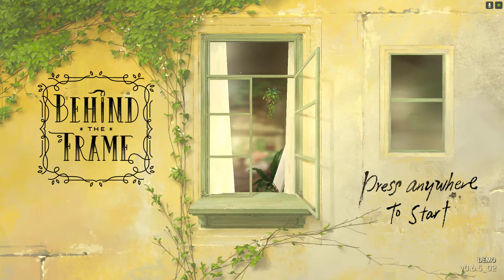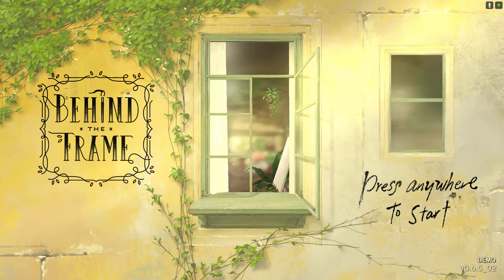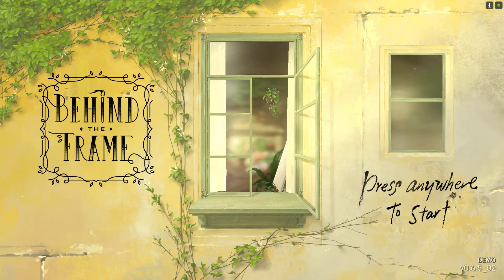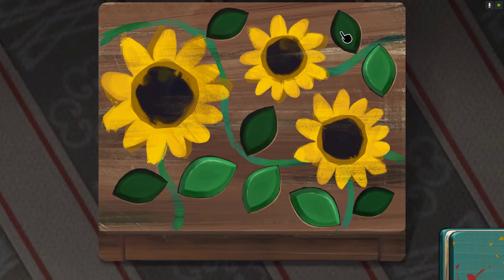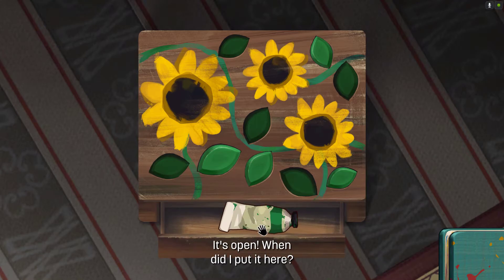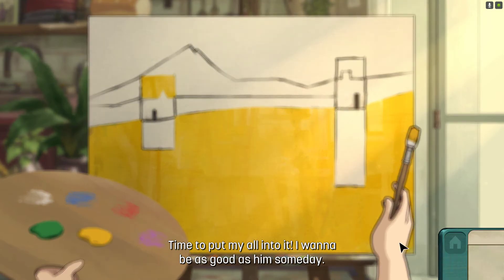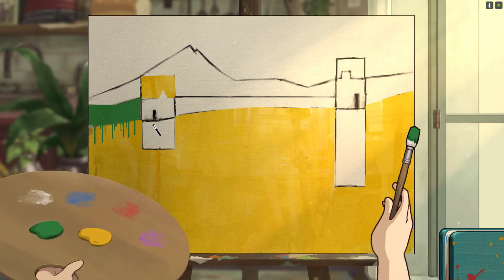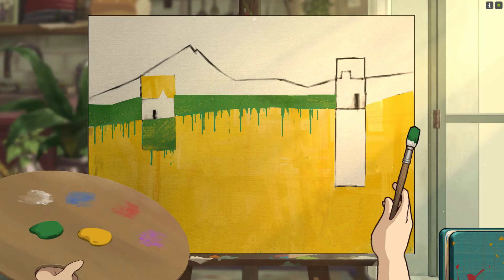Beautiful Studio Ghibli Styled Game | Behind The Frame (PC) Full Demo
I swear this game is beautifully styled.

Behind The Frame is beautifully hand drawn game where you take the role as an artist working on her masterpiece while living next to her older artist neighbor, and his cat. its inspired by Studio Ghibli styles

If you enjoy my content consider following my